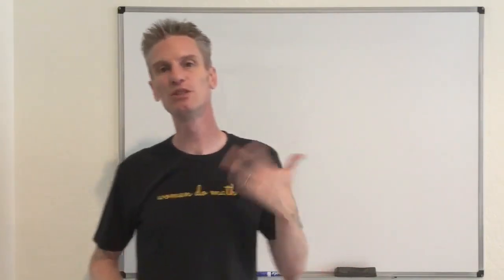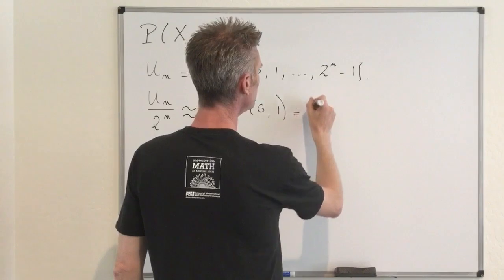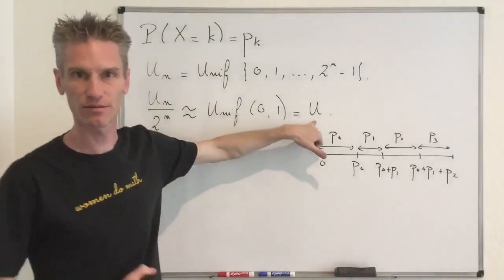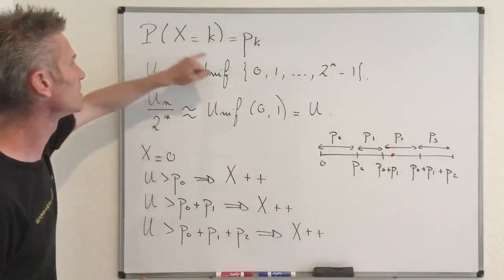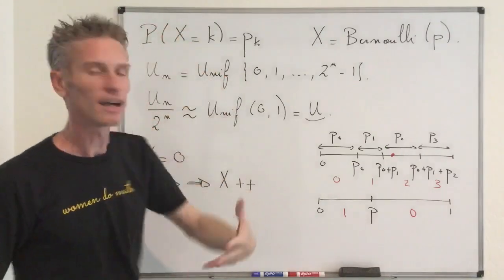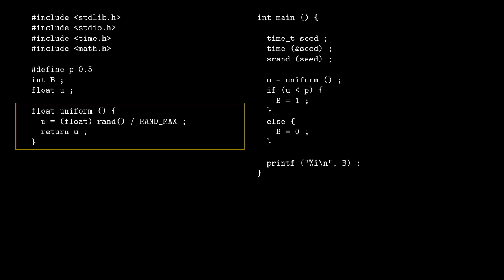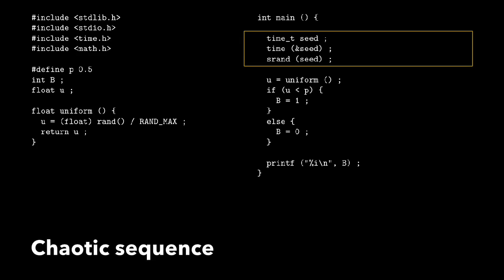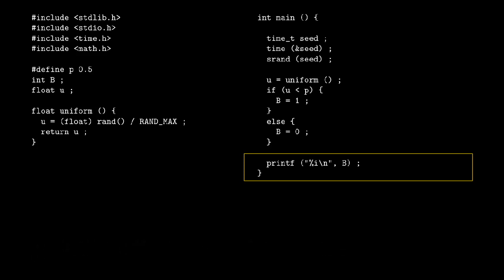18-02. Stochastic simulations - How to simulate discrete random variables?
In this video, we show how to generate a discrete random variable (based on its probability mass function) from the uniform random variable on the unit interval, which is then illustrated in a computer program simulating the Bernoulli random variable. This is Section 17.1 of my Stochastic Modeling book.